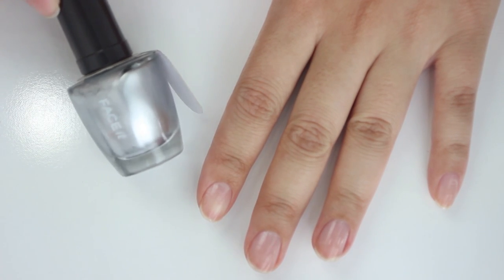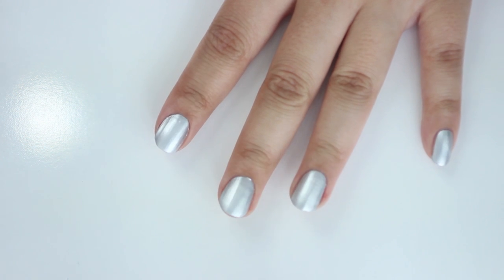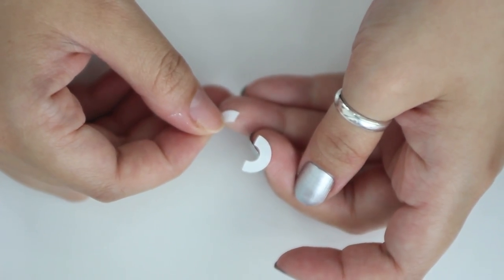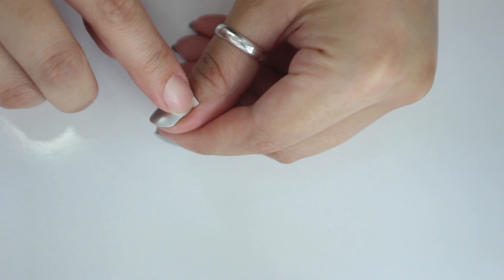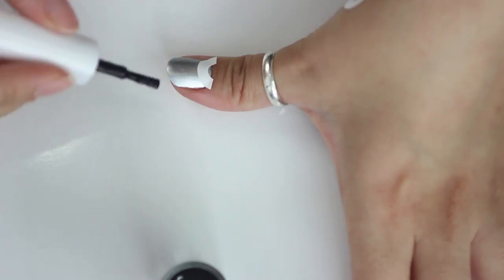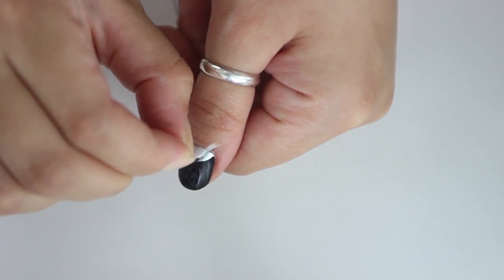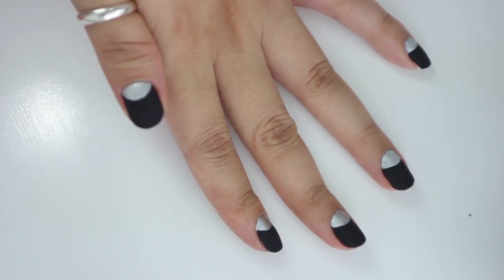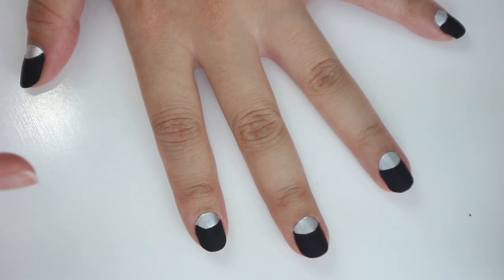Simple Metal Nail Art | Deep French Nail Art | Wishtrend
▶TESSA'S MESSAGE
Hi guys, Tessa here for another episode of Wish Salon :) So it seems like you guys like simple yet classic style, so I bring you another chic yet easy nail art for you! I was going through my stash, and I thought this silver/black matte + metallic combo would be awesome for those looking for a more edgy dark nail. Hope you guys like it!

▶HOW TO SHOP ON WISHTREND?
If you wonder about how to shop on Wishtrend, please check this wise shopping guide we prepared for you. :)

▶INVITATION REWARDS FOR WISH TRENDERS.
Once you become Wishtrend customer through signing up, you will instantly receive your own unique invitation code, which you can share with you friends and family.
To get 5 USD voucher on your Wishtrend account, write this code on your sign up page!

▶CONNECT TESSA
Tessa's Instagram | @tjmakeup